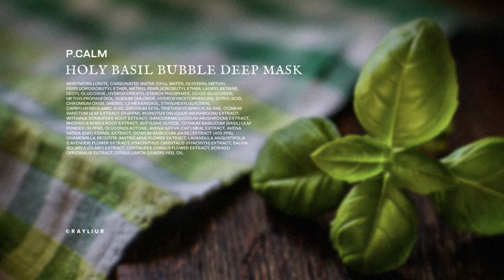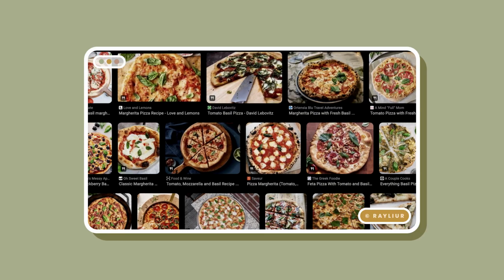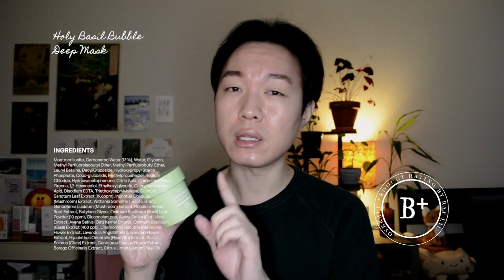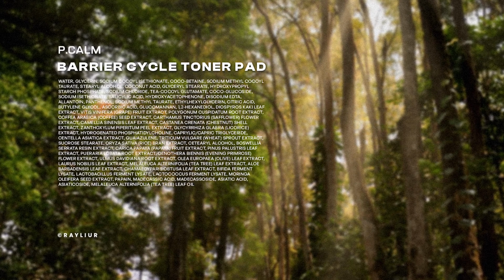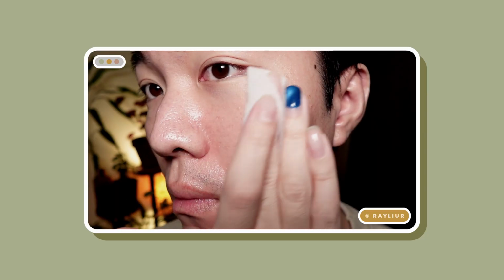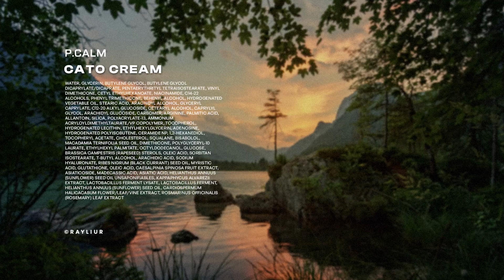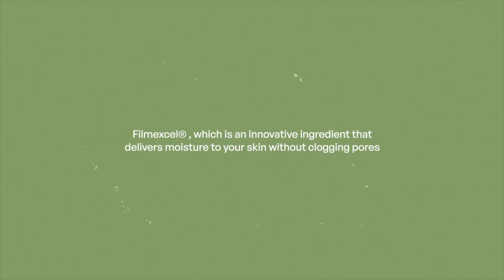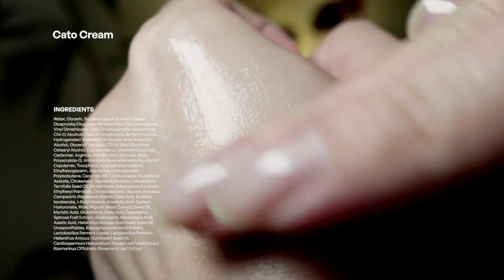Korean Skincare Review 🌿 P.CALM Cato Cream, Barrier Toner Pad, Basil Bubble Mask (sensitive skin)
☼☽ Known for its skin-barrier repairing, patented ingredient, the Cato Barrier Complex, P.CALM is a restorative brand for those with sensitive and acne-prone skin. This is my review of P.CALM and its new Holy Basil Bubble Mask, Barrier Cycle Toner Pad, and Cato Cream.

Hi, hello, 안녕! I am Ray, and I review Korean skincare products so that you can shop with confidence and make educated purchases. Our channel is all about cozy skin and self care.

___chapters_______________________
0:00 Preview
0:12 P.CALM Basil & Barrier mini movie
0:37 Introduction & About P.CALM
1:52 P.CALM Holy Basil Bubble Deep Mask - Review
4:20 P.CALM Barrier Cycle Toner Pad - Review
6:20 P.CALM Cato Cream - Review
8:47 Closing remarks & thank you

Date of recording: 0 Mar 2025